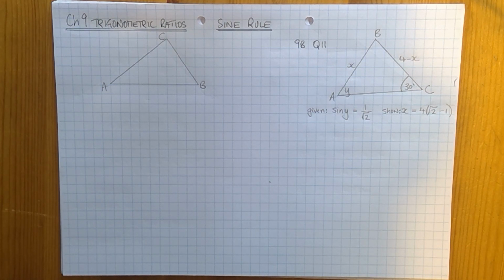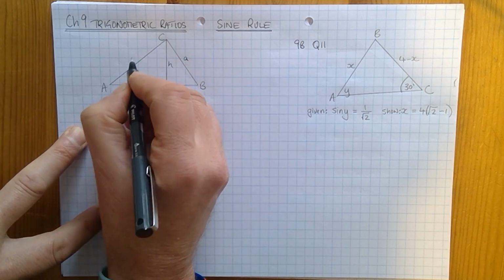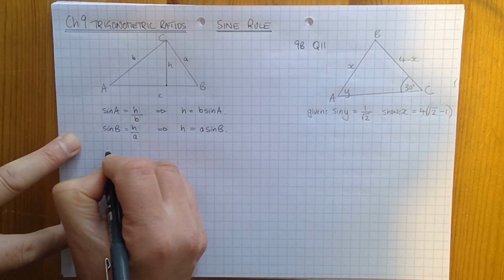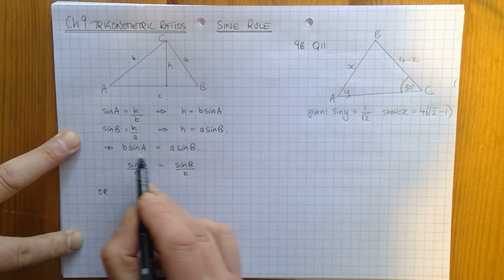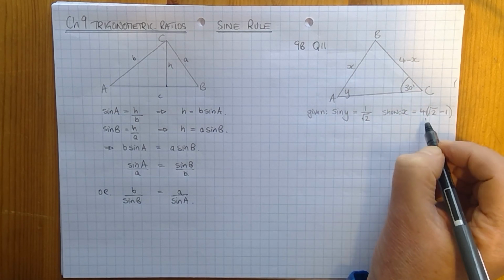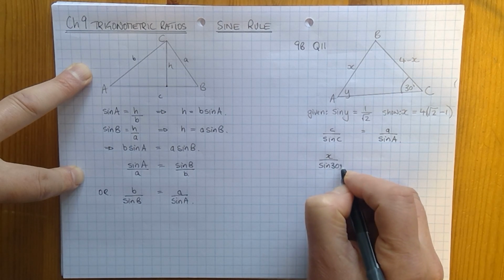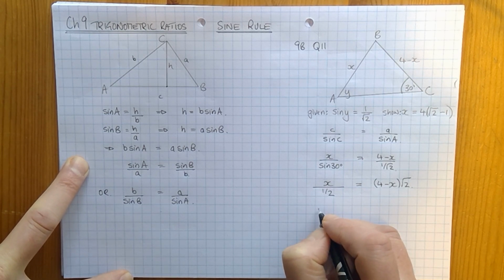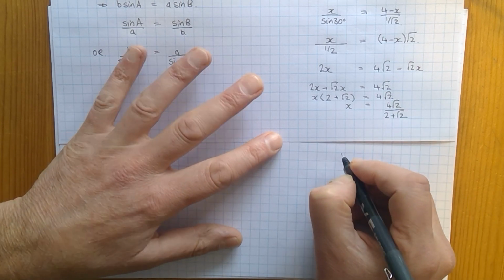AS Pure Trig Sin Rule 9B